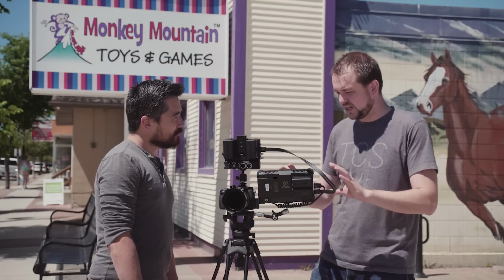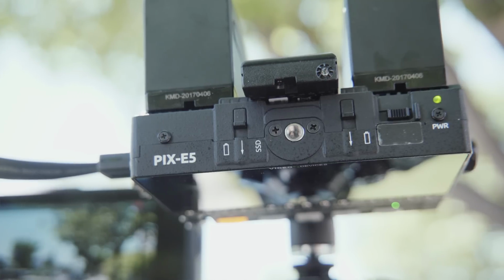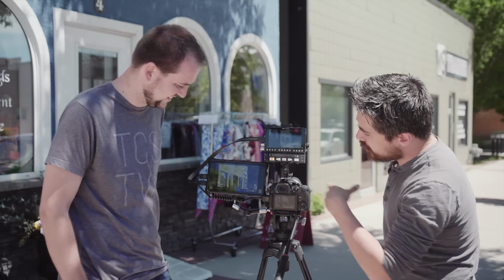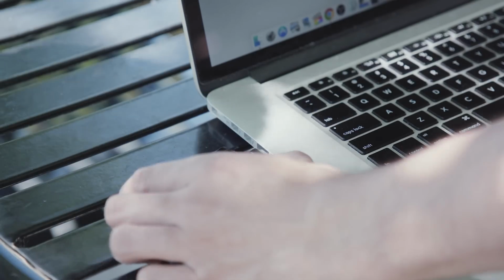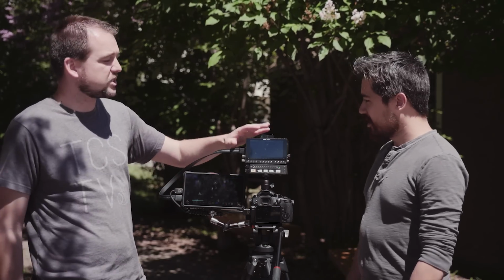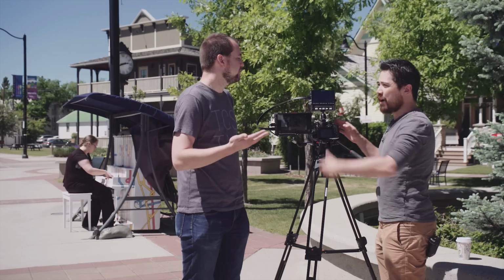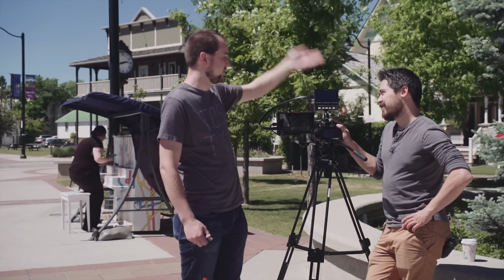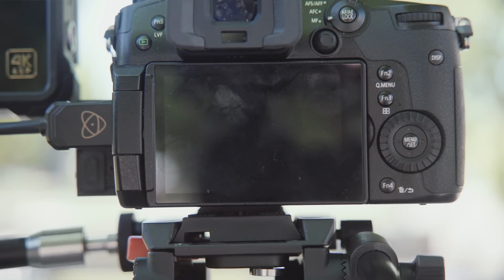Atomos Ninja Inferno vs. Video Devices PIX-E5 Shootout (Featuring the GH5)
We've been using the Video Devices PIX-E5 as out primary external video recorder for some time. However, right when we switched to shooting the Panasonic GH5, Atomos announced the Ninja Inferno, a recorder with 4K/60P capture and an amazing touch screen. Which is the better buy, especially if you have a GH5? Chris Niccolls and Jordan Drake debate.

Shot on the Sony FS5